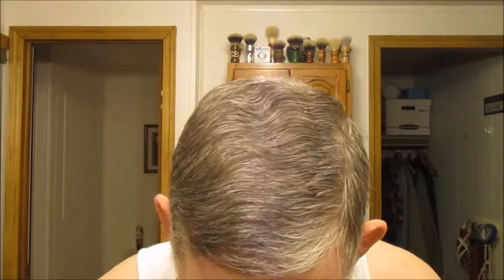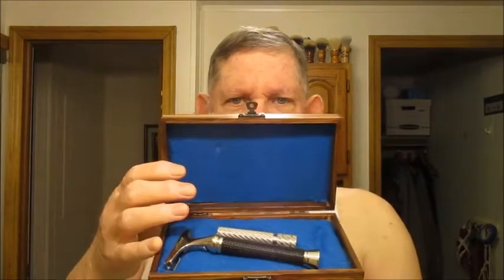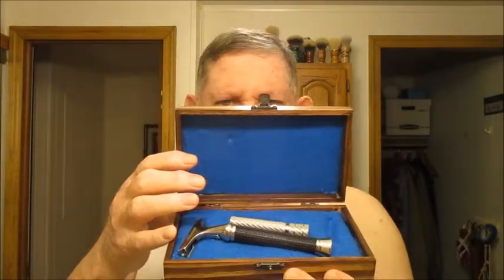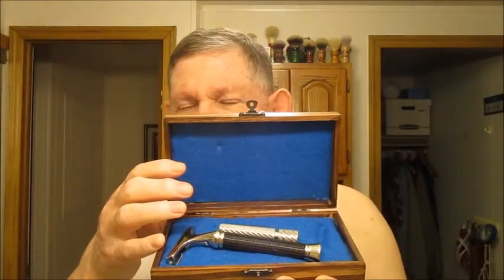Shaving with the Cobra Classic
This is my first shave with the Cobra Classic Artist Club Razor. It is a hefty 3.5 oz, well made razor. Had a great shave with no nicks, cuts, or abrasions. Very nice.